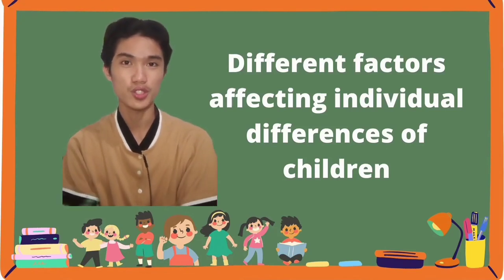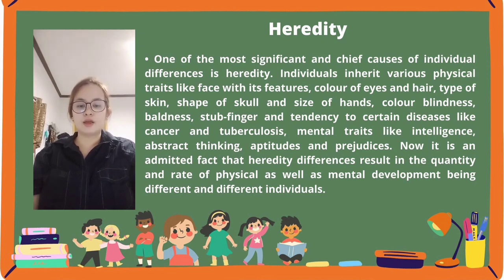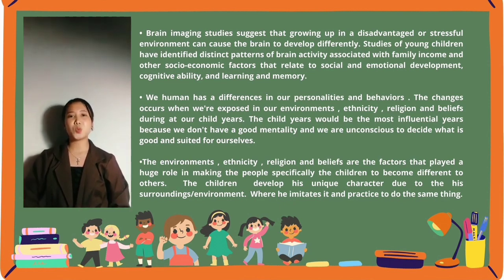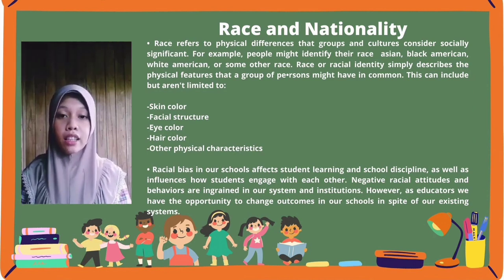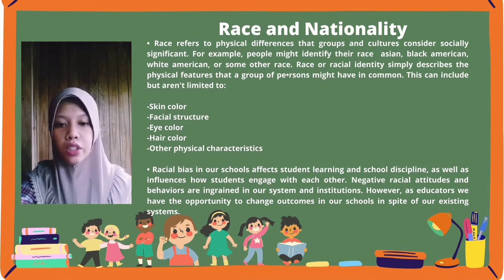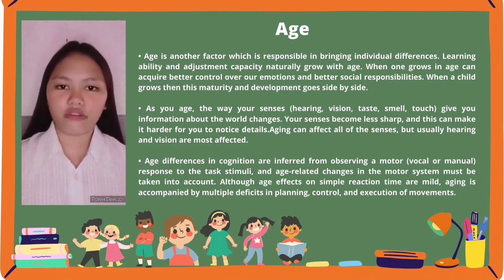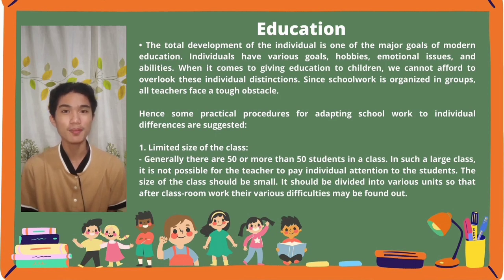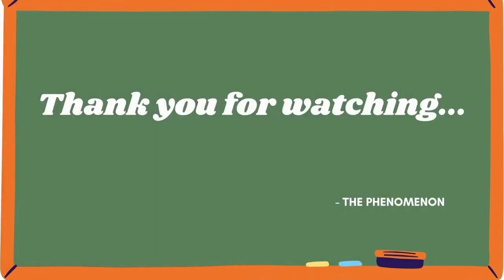Different factors affecting individual differences of children THE PHENOMENON